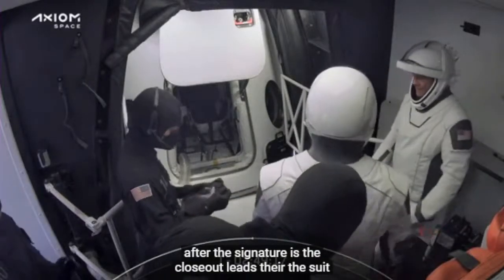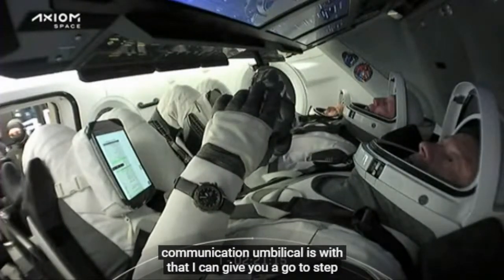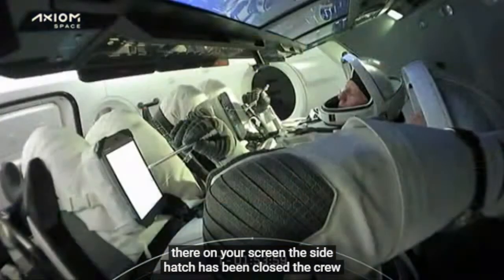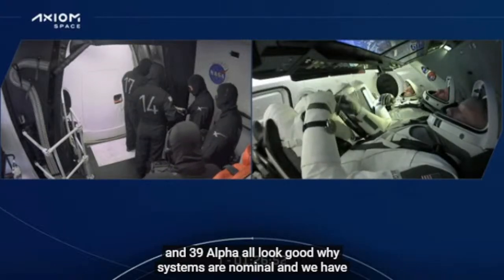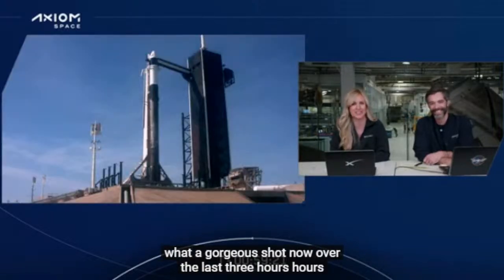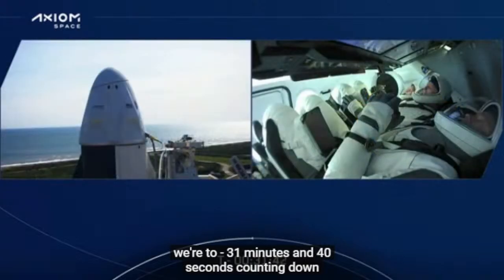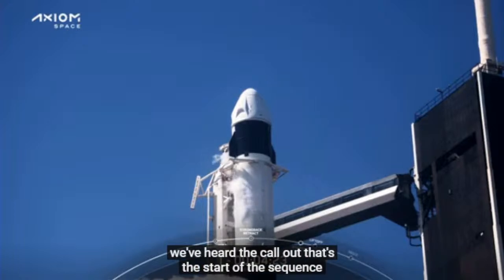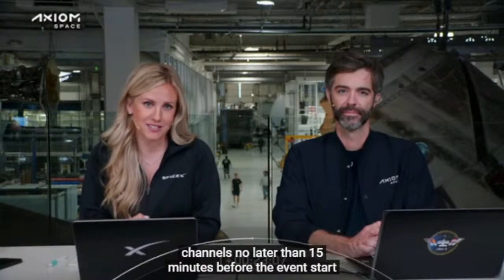Watch LIVE: SpaceX Launch Private Ax 1 Astronaut To Space Station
SpaceX Launch Private Ax 1 Astronaut To Space Station
CAPE CANAVERAL, Florida - SpaceX will send off a previous NASA space traveler and three paying clients on an excursion to the International Space Station. That mission, called Ax-1, takes off today (April 8)!

The present send-off, which comes several days after the fact than anticipated after a postponement of NASA's Artemis 1 "wet dress practice," will start off the principal manned mission coordinated by Texas-based organization Axiom Space. Hatchet 1 will send off on a 10-day mission to the space station directed by previous NASA space explorer Michael López-Alegría. The mission will likewise fly paying travelers Larry Connor, Mark Pathy, and Eytan Stibbe.

Hatchet 1 is set to send off today (April 8) at 11:17 a.m. EDT (1517 GMT) from Pad 39A at NASA's Kennedy Space Center here on Florida's Space Coast. The team will take off on board a SpaceX Crew Dragon vehicle on a Falcon 9 rocket.